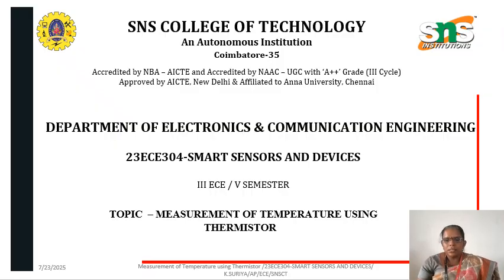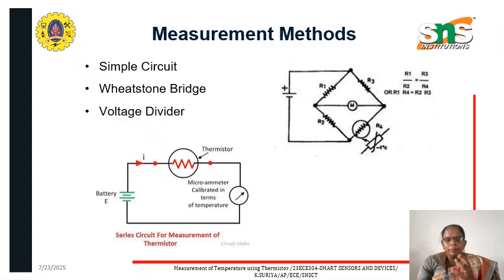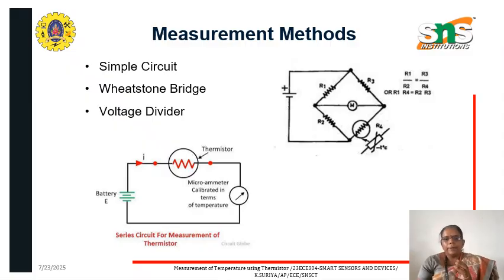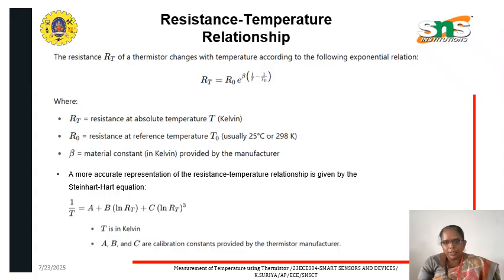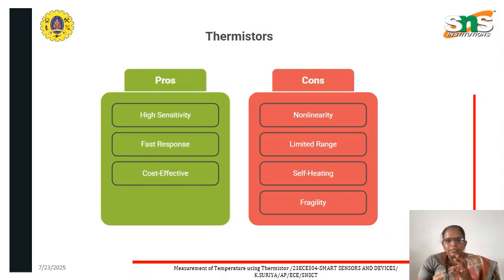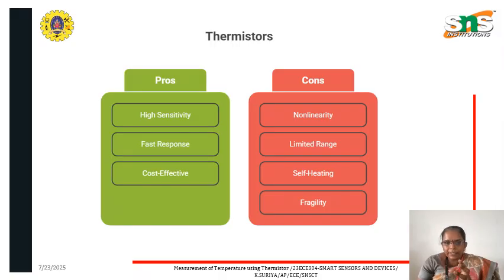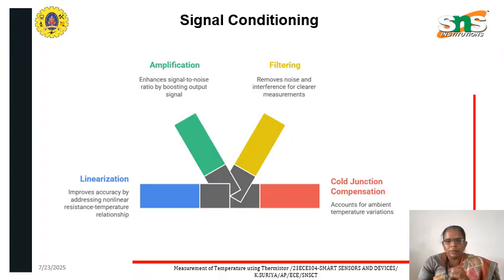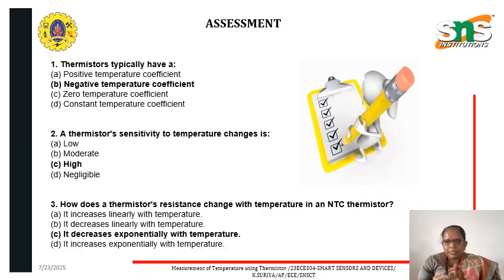Measurement of Temperature | Smart Sensors & Devices | SNS Institutions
Thermistors, temperature-sensitive resistors, are commonly used for temperature measurement due to their significant resistance change with temperature variations. This change in resistance allows for accurate temperature readings, especially when the thermistor is part of a circuit that can measure the resistance change. NTC (Negative Temperature Coefficient) thermistors: decrease in resistance as temperature increases. PTC (Positive Temperature Coefficient) thermistors: increase in resistance as temperature increases.